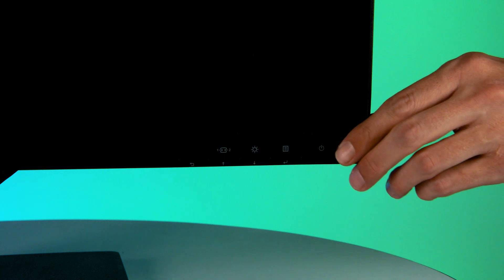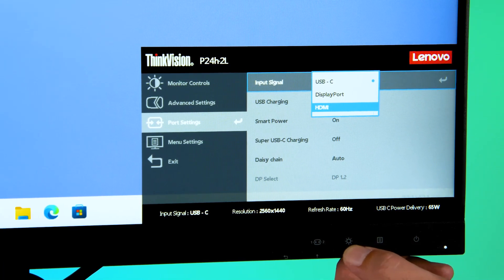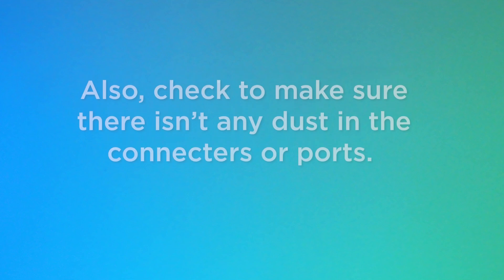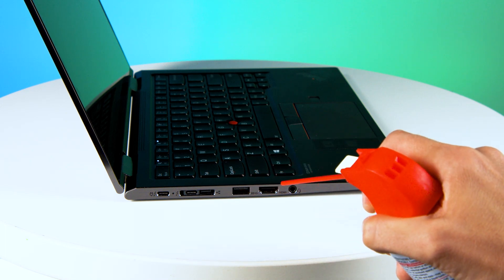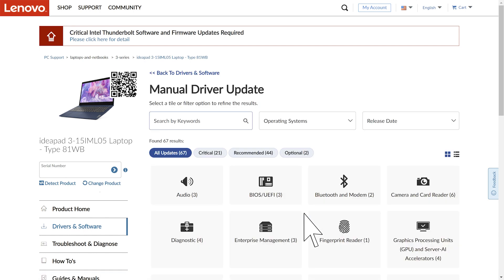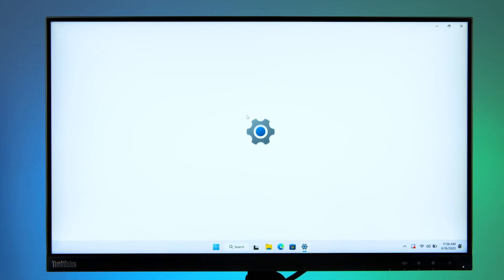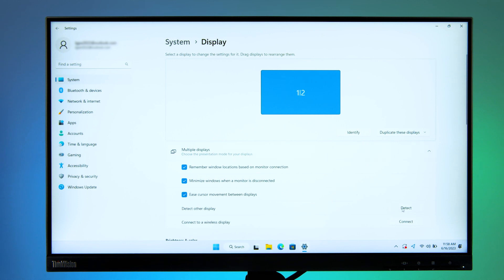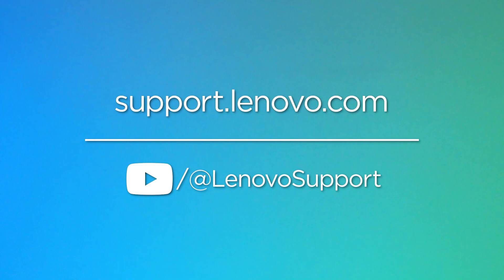Troubleshooting Common Monitor Issues | Lenovo Support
Is your display not working? This video will show you the troubleshooting steps you need to take when your extra monitors are not working.